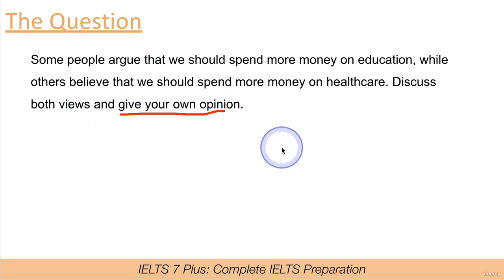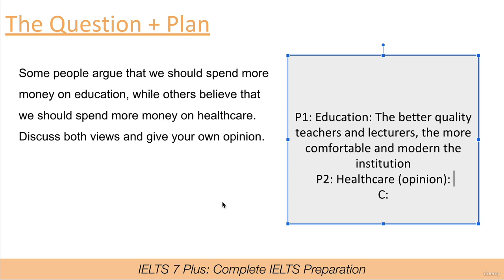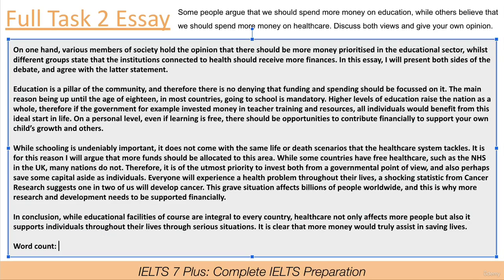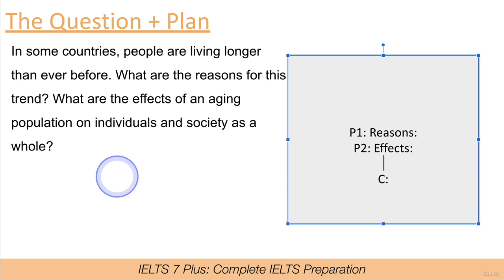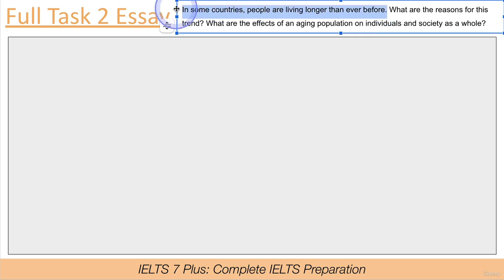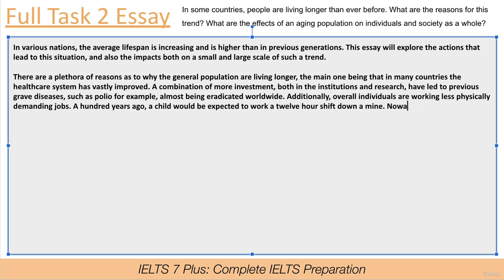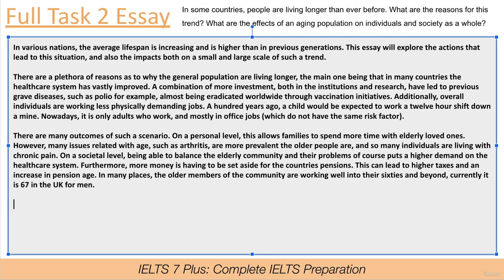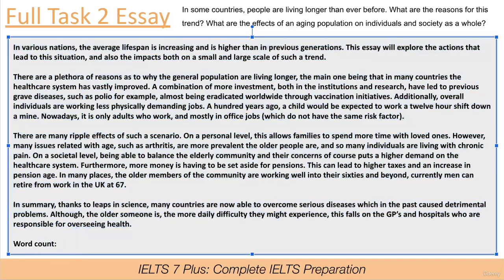028 IELTS Writing Model Answer Task 2 Education + Life Expectancy